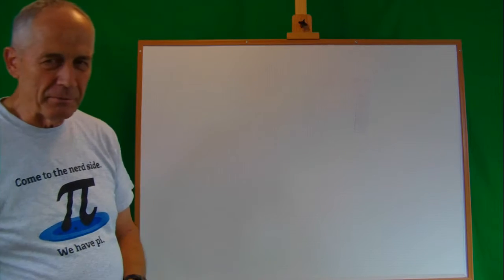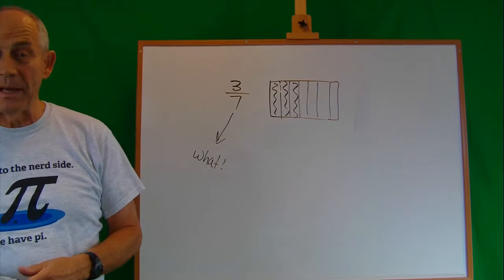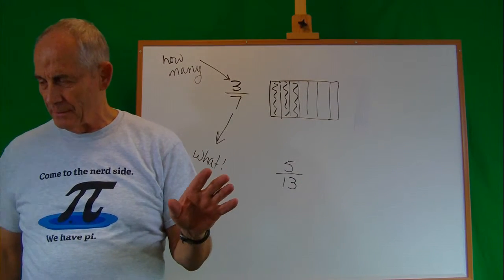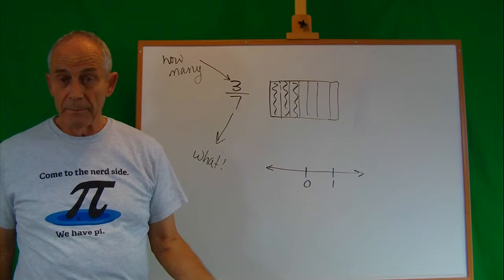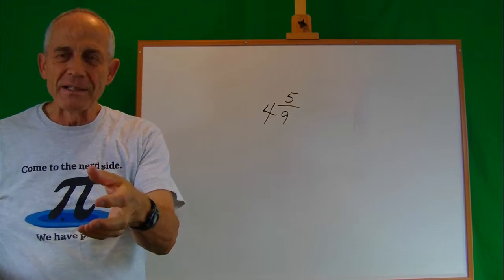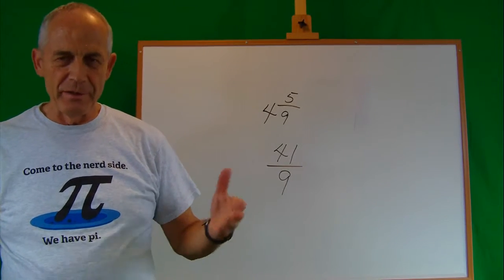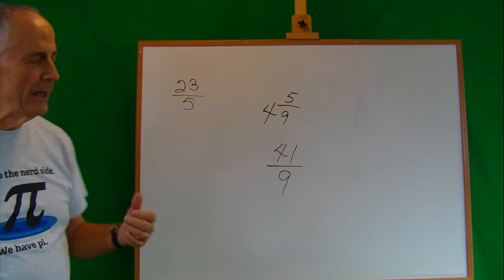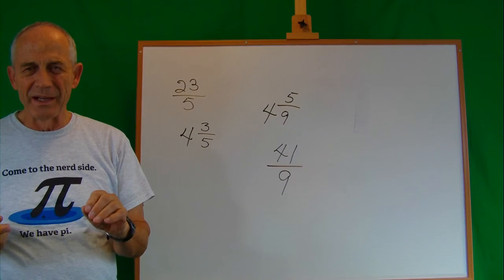Fractions Part 1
Fractions can be your friend instead of your enemy. Watch this video for a simpler explanation of fractions and how to work with them.